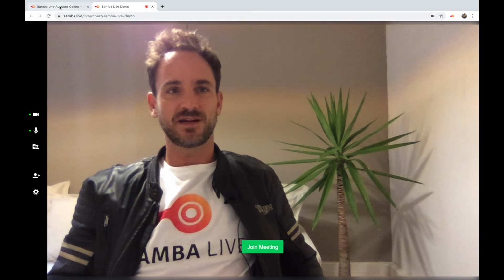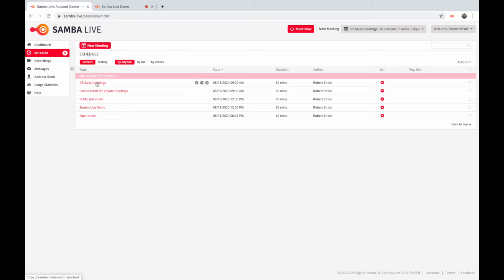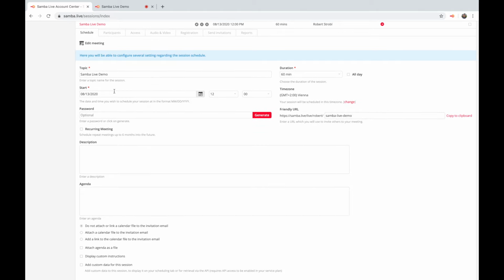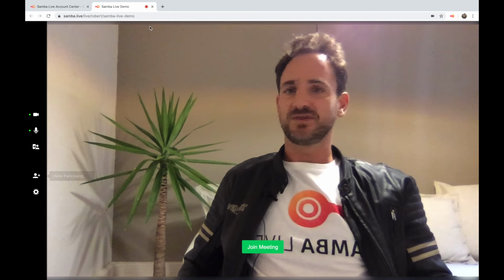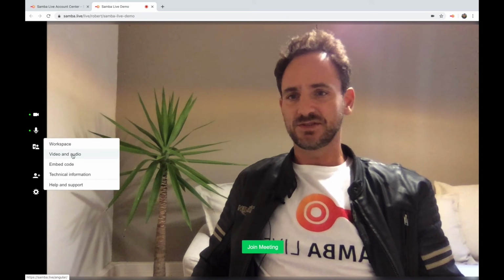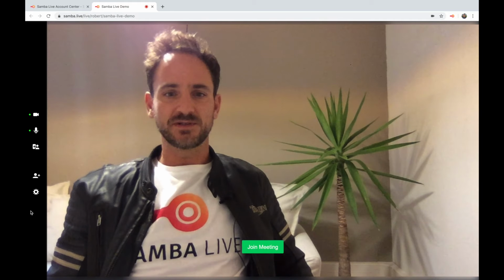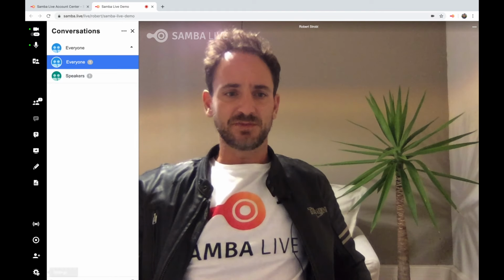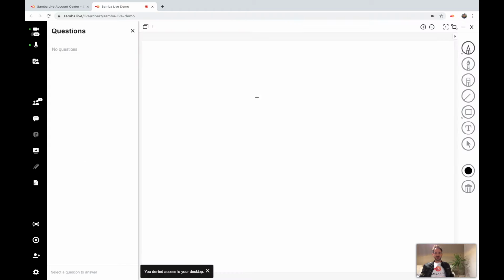Samba Live Video Conferencing Tutorial - The Basics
Samba Live is equipped with an easy-to-use interface that will help you schedule and create your first online meeting rapidly and directly from your browser, no software or other plugins needed.

Samba Live is video communication the way it was meant to be. Run feature-rich video & audio meetings right from your browser with no downloads.